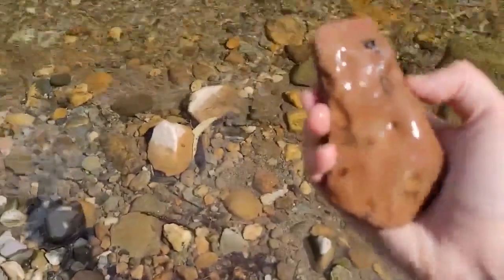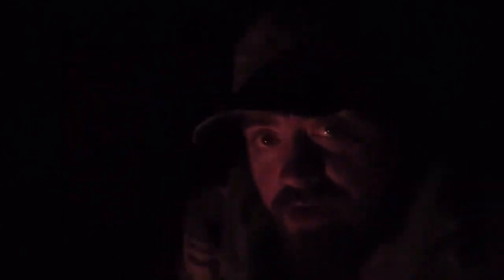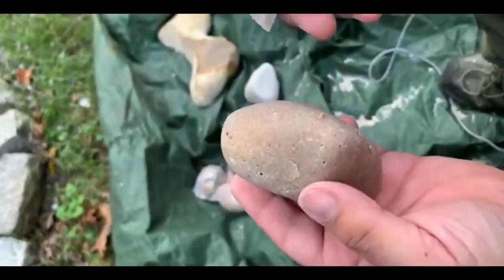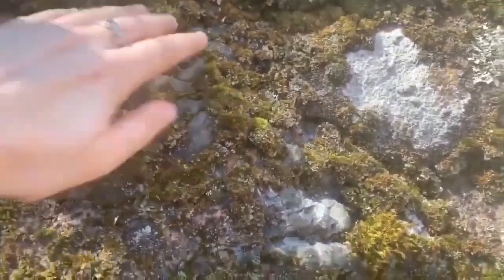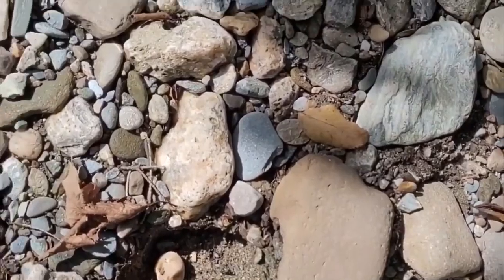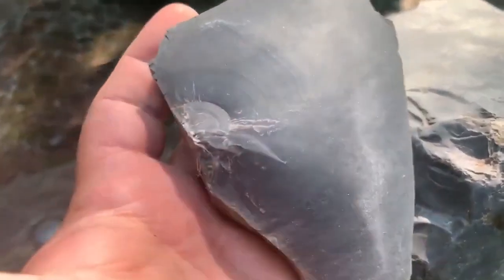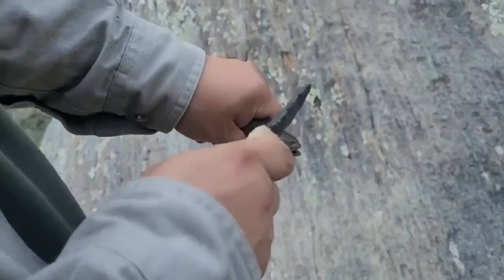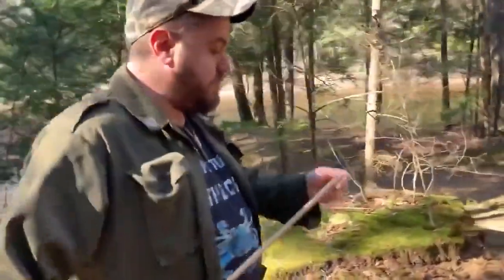I Went Full Caveman in the Wilderness – EPIC Adventure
In this video, I take you deep into the Vermont wilderness, armed with only primitive skills and handcrafted stone tools. Watch as I search for flint, knap spearpoints and knives, set up a rugged campsite, and put ancient survival techniques to the test. From fishing with stone tools to exploring untouched forests, this is as real as it gets!

🔥 What You’ll See in This Video:
✔️ Tracking down high-quality flint for tool-making
✔️ Flintknapping spearpoints and knives from raw stone
✔️ Testing ancient weapons in real-world conditions
✔️ Primitive camping and fire-starting techniques
✔️ Exploring Vermont’s raw and untamed landscapes
✔️ The ultimate test: Can Stone Age tools still get the job done?

If you love bushcraft, survival, primitive technology, or just epic outdoor adventures, this is the video for you!

Looking to upgrade your wilderness experience? Explore Jay's handcrafted Flint Tipped ARROWS right

🔥 And if you're feeling particularly generous and want to support our expeditions and future adventures, you can contribute to our gas fund right

🛍️ For those who share my love for the outdoors, check out Jay's Favorite Bushcraft Gear – from Essentials to cozy wilderness shelters and more! Here are some must-haves: ⬇️

Indulge in mouthwatering Trout jerky to satisfy your wilderness cravings
Elevate the flavor with Irresistible Jerky Sauce

Discover Jay's top picks in Bushcraft Gear:

Spice things up with Essential Bushcraft Flavor

Craft with precision using Jay's SLEDGE HAMMER

Ignite sparks with the Flint and steel kit for ancient firestarting

Start fires with ease using the Bushcraft necklace firestarter

Embark on your journey with the Otzi starter kit, perfect for beginners

Test rocks like a pro with the Copper bopper for pristine tool testing

Stay comfortable in your wilderness shelter with Jay's recommendations

Craft with ease using the Ishi stick for indirect

Protect your hands and legs with durable Leather gear

🎁 Check out our Amazon Wish List to support our future expeditions

📚 And don't forget to explore a cool guide book to deepen your knowledge

🔪 Finally, for those seeking a truly unique experience, Jay offers custom archaic spearpoints crafted exclusively for you. Share your request in the comments below, and let's relive the ancient past together! 🏹

Thank you all for being a part of this incredible journey – here's to many more years of healing, exploration and discovery! 🌄🌿🌟